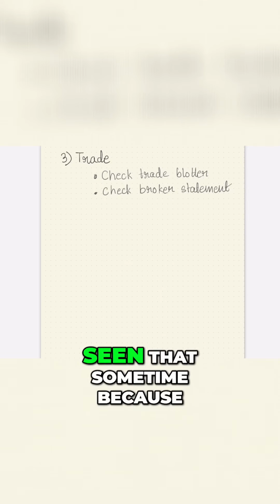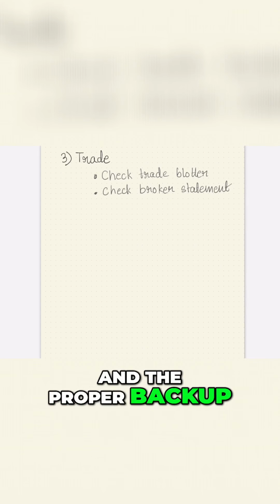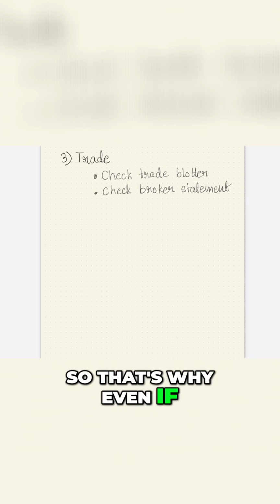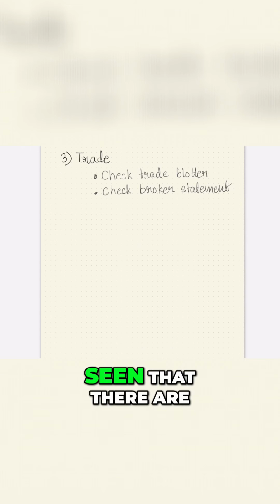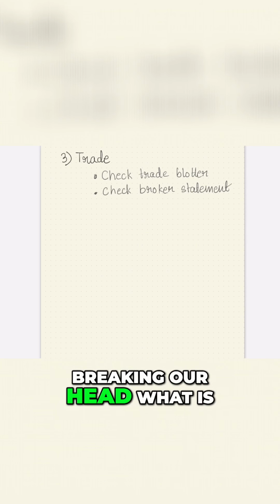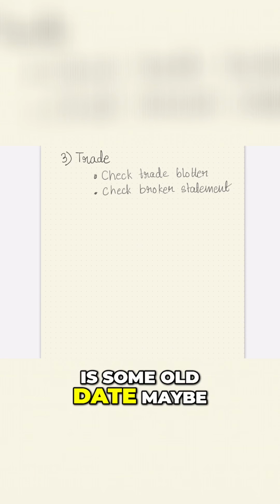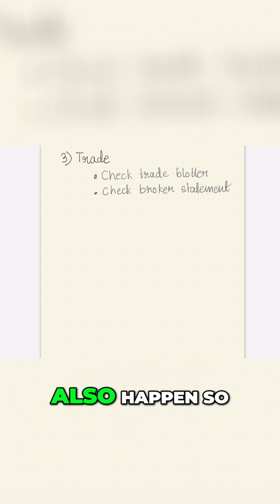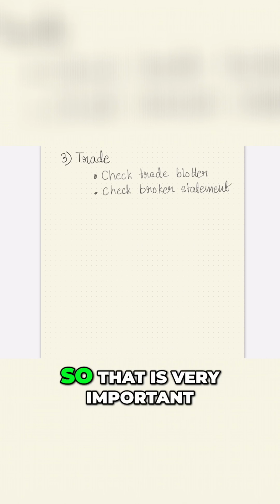How to Master Fund Review Insider Tips and Step-by-Step Guide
🔍 Don’t overlook the details! In fund accounting, checking dates is crucial to accuracy.